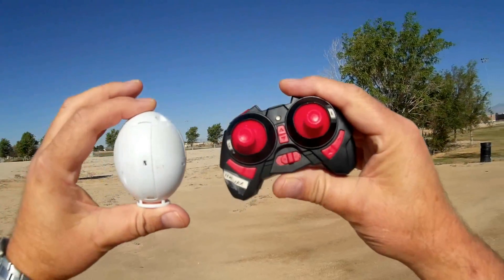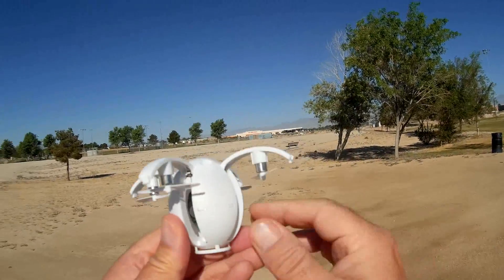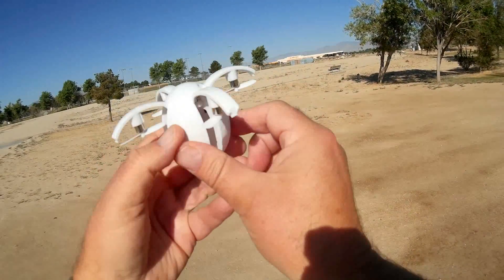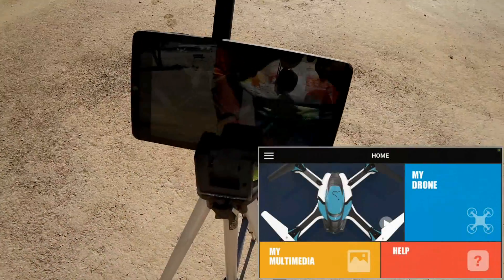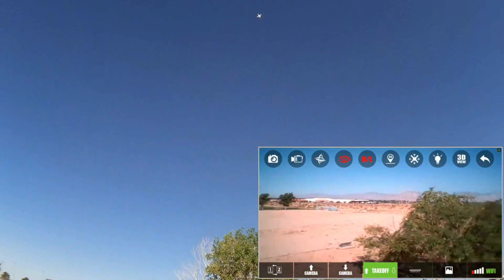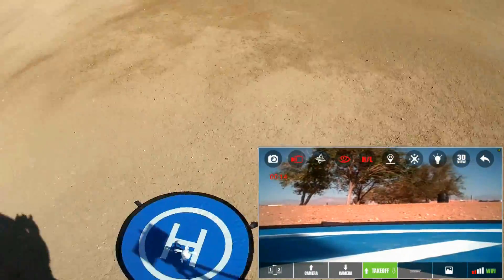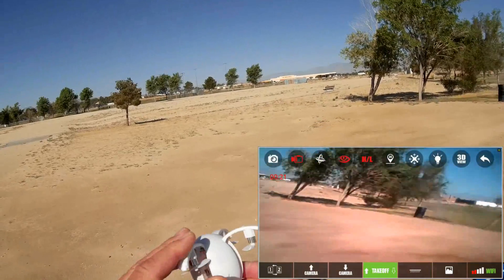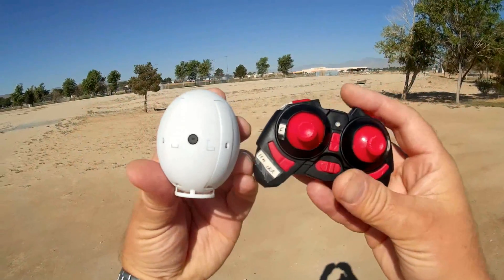Kaideng K130 The Flying Egg FPV Drone Flight Test Review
This folding novelty micro FPV drone is shaped like an egg. Planned to be available in several versions, with and without camera, and with and without controller. Get it here via KAIDENG's official Amazon store (FPV version but no controller) For international customers ($5 off coupon HTYDRC5 ) or here with $5 coupon K130RTF or here (no coupon) ( prices will vary with time as each vendor tries to find its selling point ). Courtesy of Kaideng Toys Facebook

Pros
- Novelty shape, like an egg.
- Foldable quadcopter.  All arms easily pop open simultaneously with the press of a button.
- Altitude hold, one key return, and headless mode.
- Good LVC warning of approximately 45 seconds. Auto lands on low battery.

Cons
- Low resolution 0.3MP video for WiFi camera version.
- Internal battery.  Can't replace it out in the field.

MUSIC LICENSE
"Awel" by stefsax